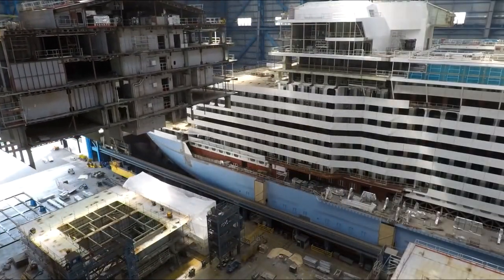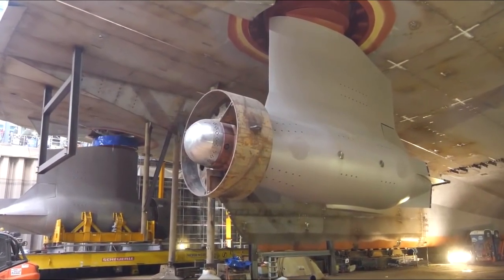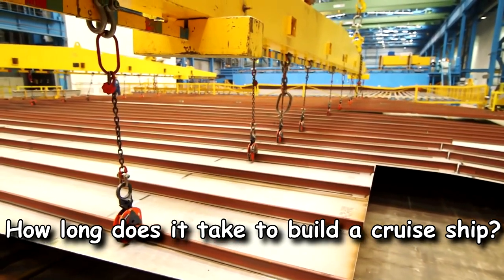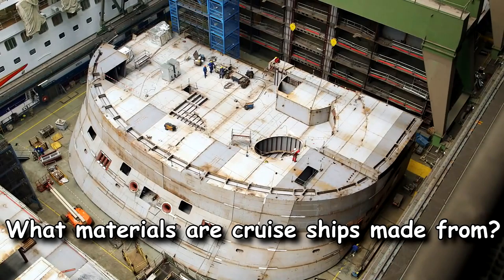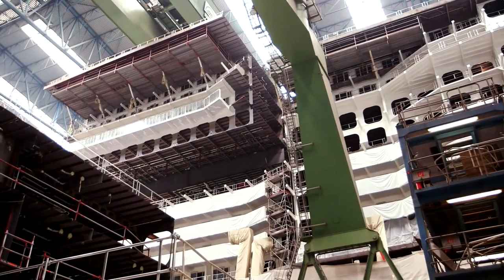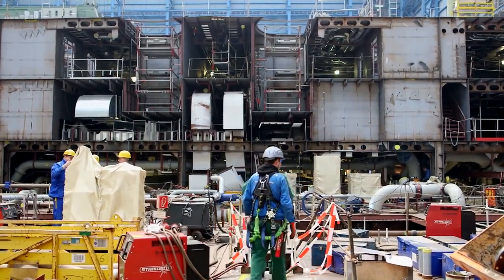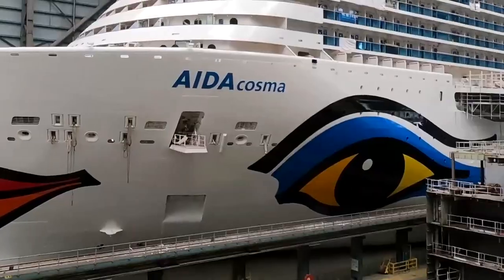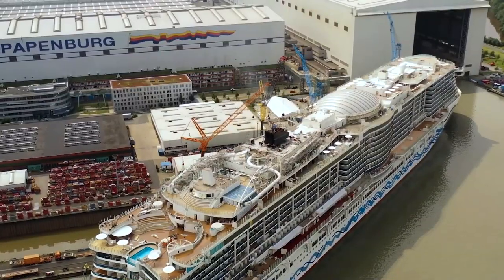Inside Cruiser Factory Producing Giant Cruise Ship🚤Manufacturing Shipyard Assembly Construction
Cruise Ships / Boats / Ferry Production & Construction Dockyard: How it's made? Assembly line of mega cruise ships step by step from start to finish...

00:00 Makinf of Cruise ships
00:06 Spectrum of the Seas production
02:49 Crane moving steel sheets and laser cutting
03:25 Ship block assembly line
05:15 Shipyard (Building hall) factory tour
07:03 Ship departure from a factory hall
07:43 Fast Timelapse Quantum
07:49 Harmony of the Seas manufacturing